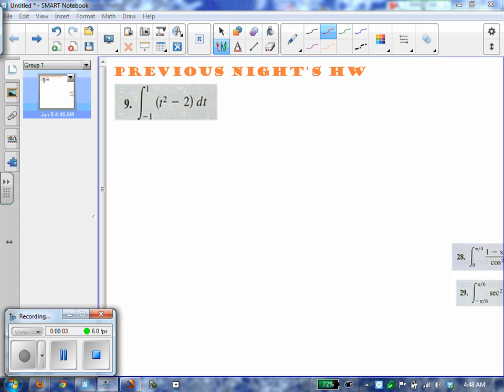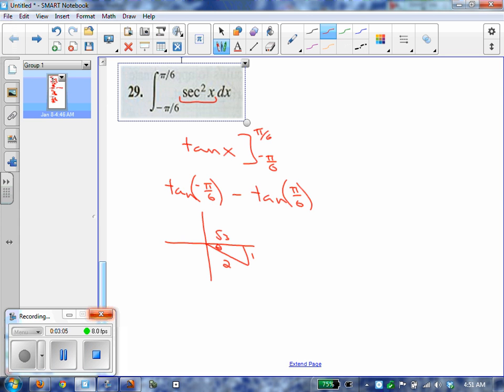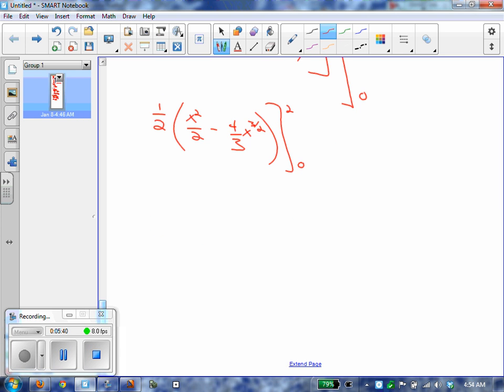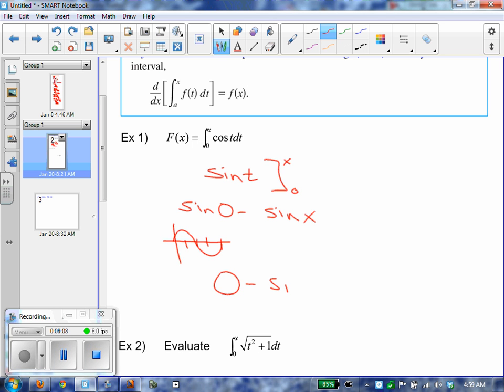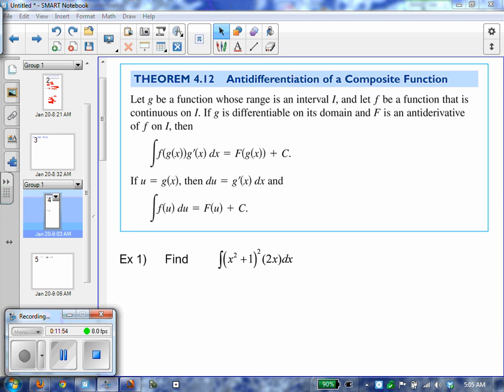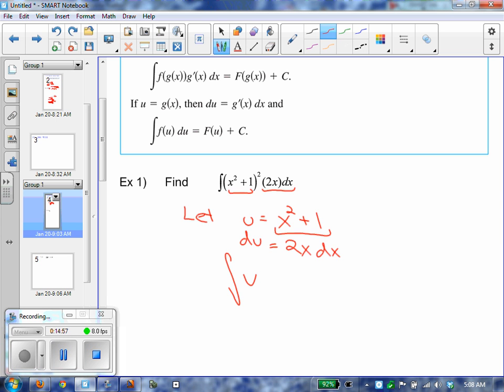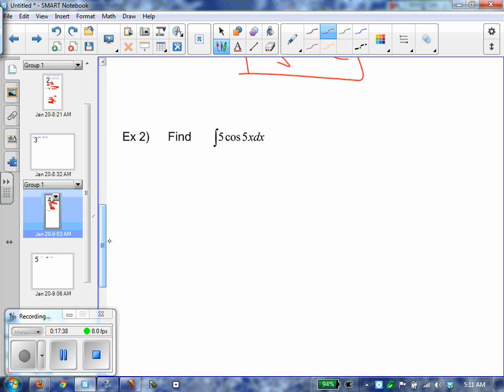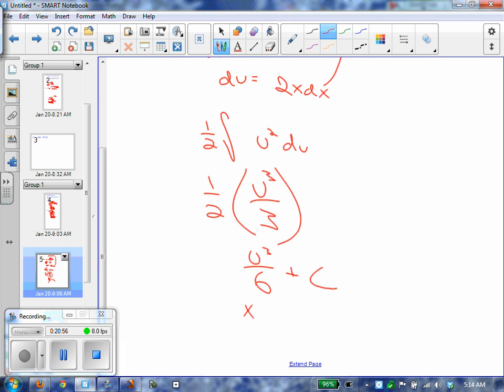01 08 13 Avi AP Calc 4 4 and 4 5 Notes